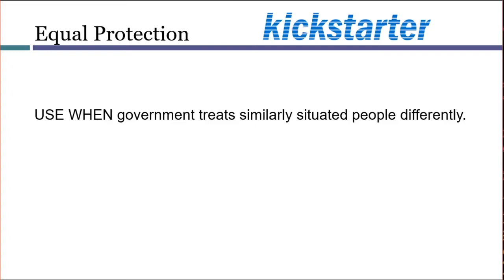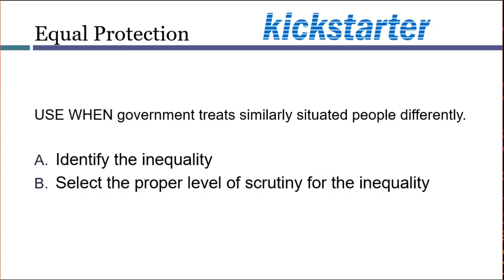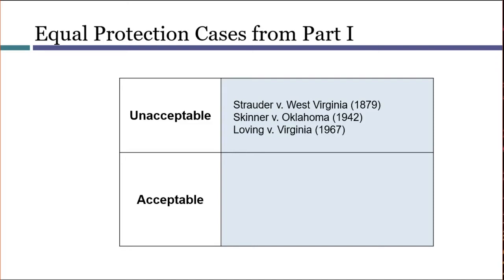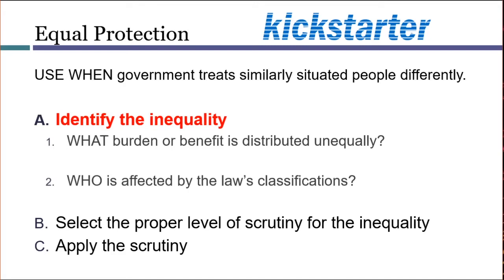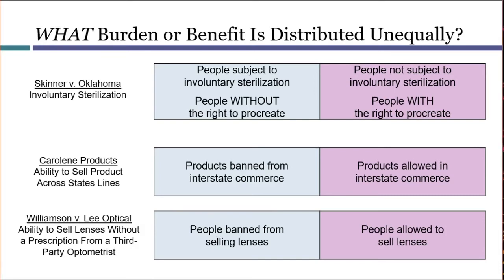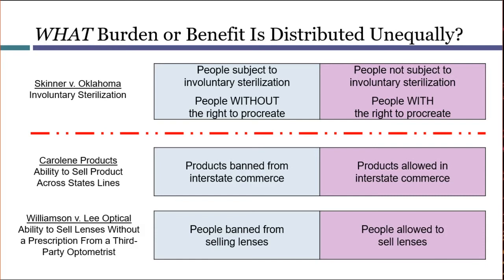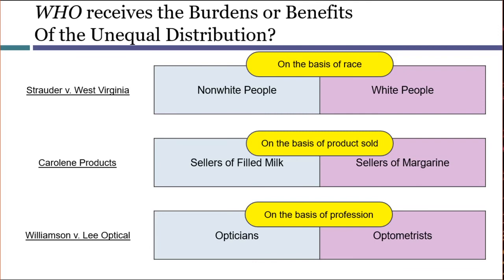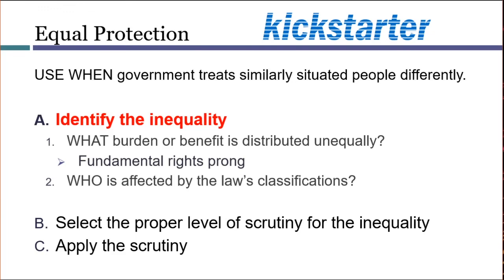Equal Protection (Kickstarter Part 1)